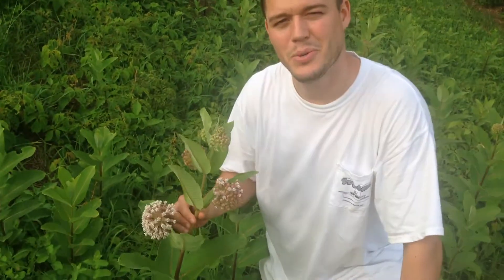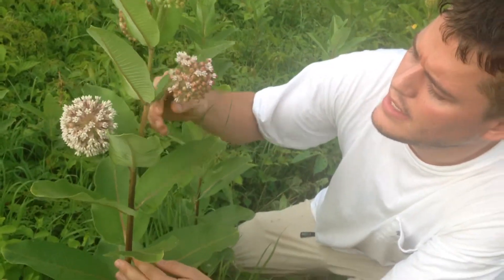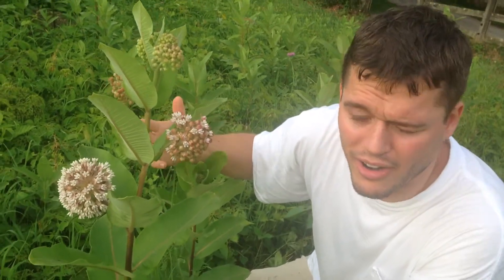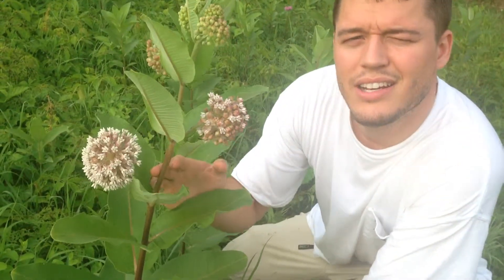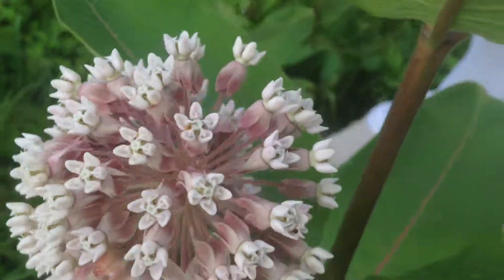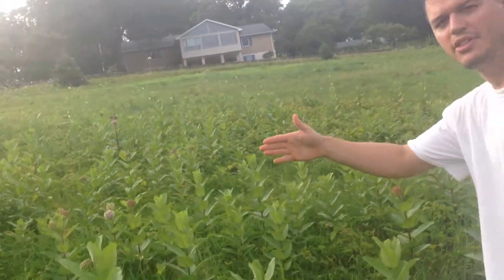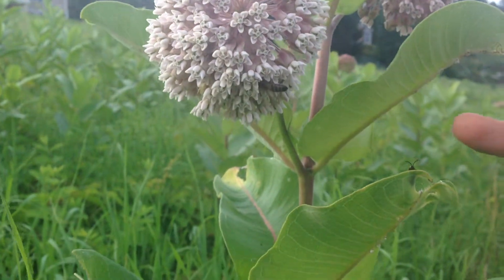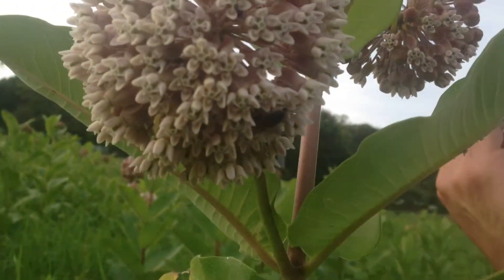Catching Wild Monarch Butterfly by Hand Part 2 describing milkweed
The milkweed is described more in depth and its relationship to the monarch butterfly. Also the life cycle and migratory patterns of the monarch are described.